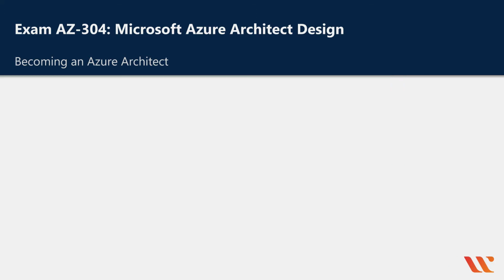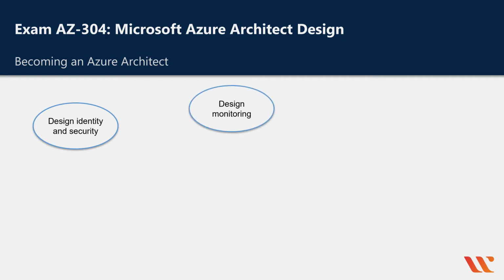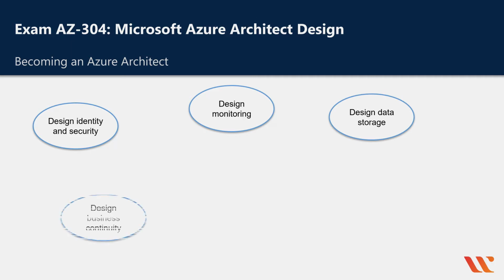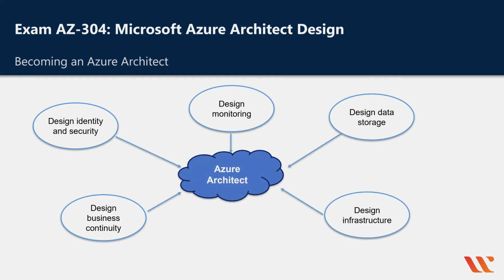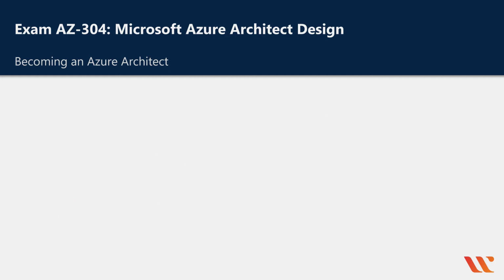Azure AZ-304 Exam Information | Azure Certification Training | Whizlabs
AZ-304: Microsoft Azure Architect Technologies exam is the replacement of the exam AZ-301 that is going to expire on September 30, 2020.
So, if you're aspiring to become a Microsoft Certified Azure Architect, you should now pass the AZ-303 and AZ-304 exams.

In this video, we have covered the AZ-304 exam information that is the very first and important aspect of the AZ-304 exam preparation journey. You can check out the domains covered in the AZ-304 exam and prepare yourself for the AZ-304 exam objectives.

The following links will prove as helpful resources in your AZ-304 exam preparation.

Share your views and experience about the new Azure Certification path in the comment section below.
If you have any questions or want to know more about the AZ-304 exam, write in the comment section below. We'll revert you back in no time.
You can also submit your queries in the Whizlabs forum and get answers to your questions by the industry experts.